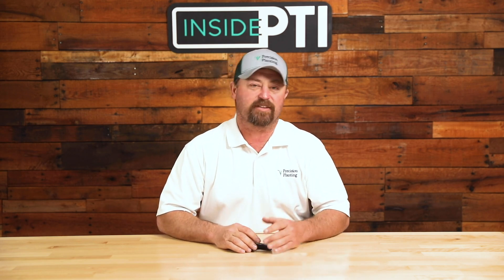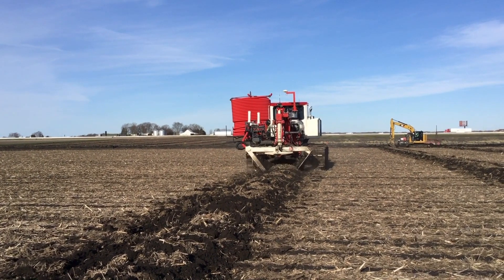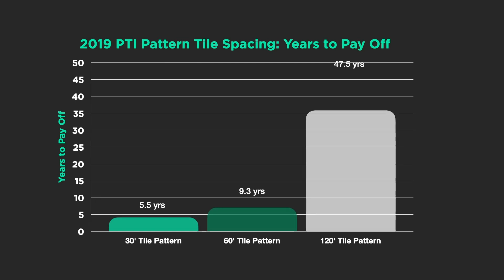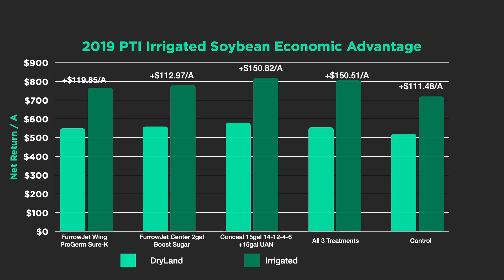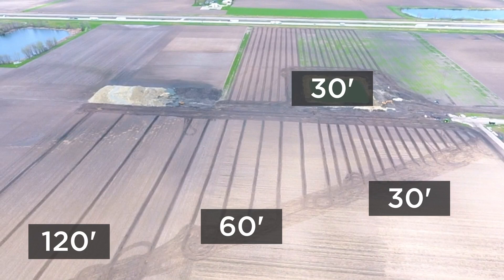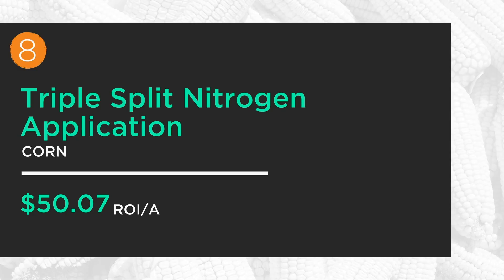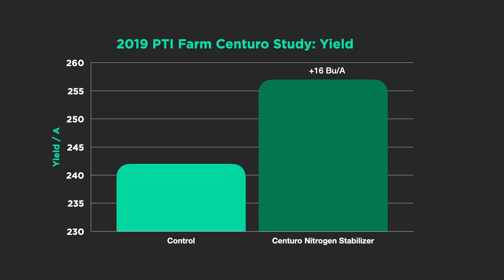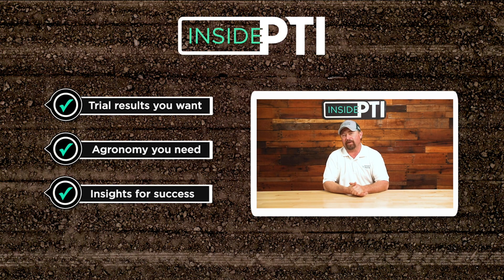InsidePTI S1•E30 | Top 10 PTI Farm Trials